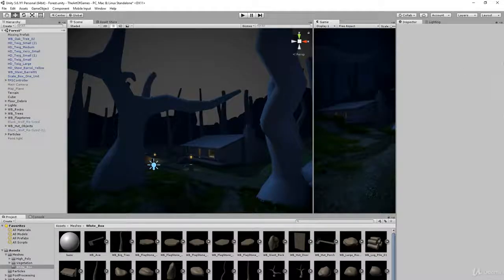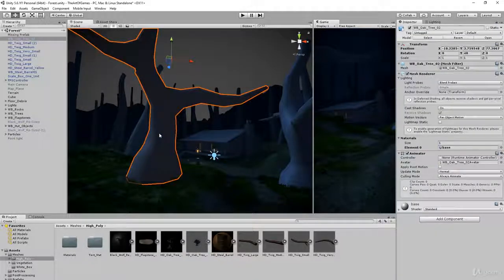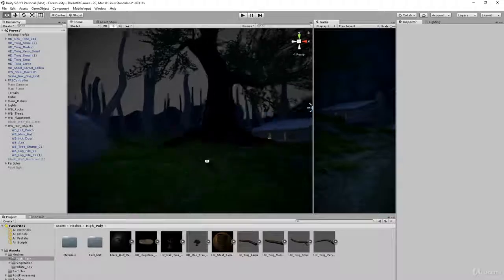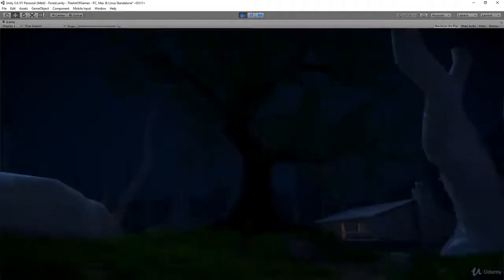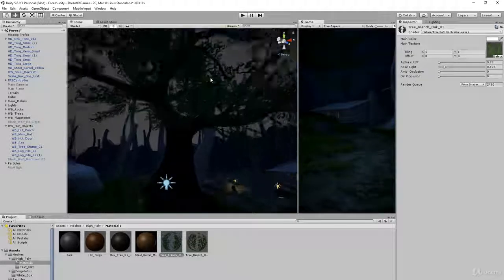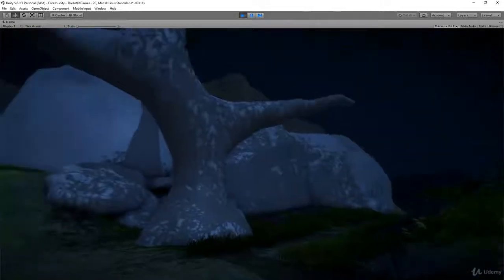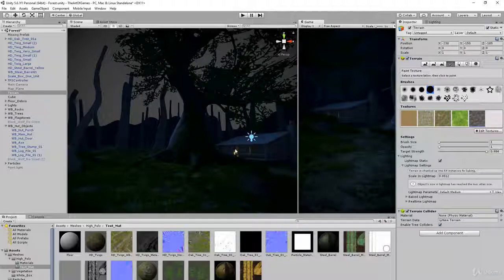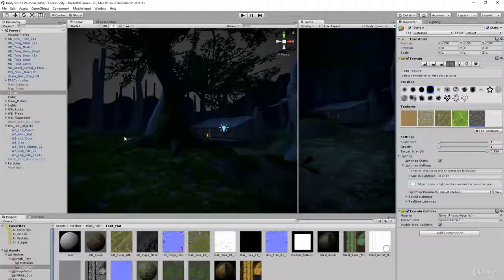13 First Tree In Unity